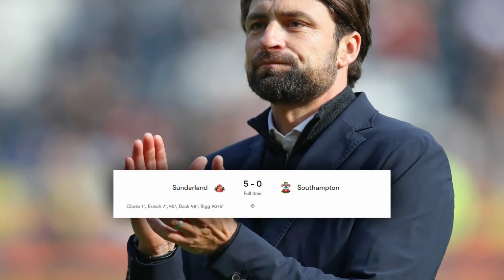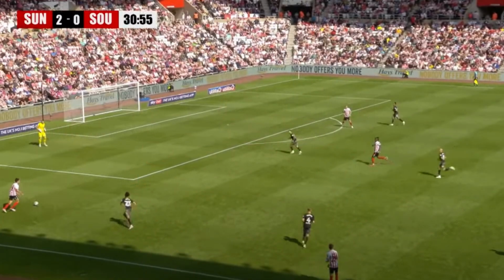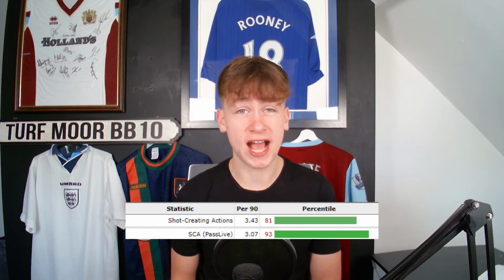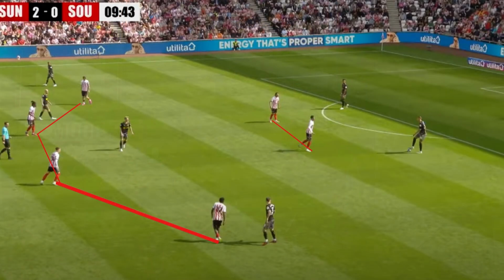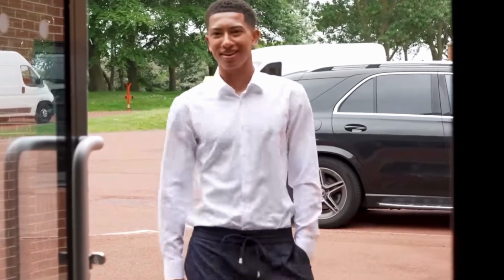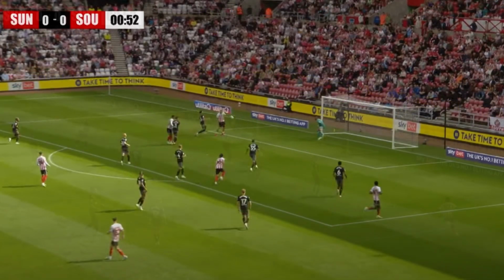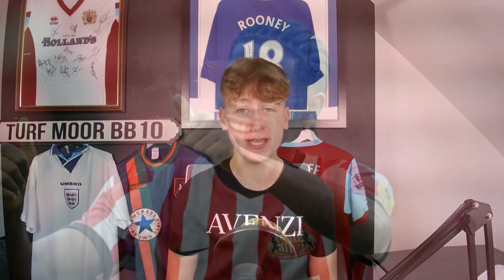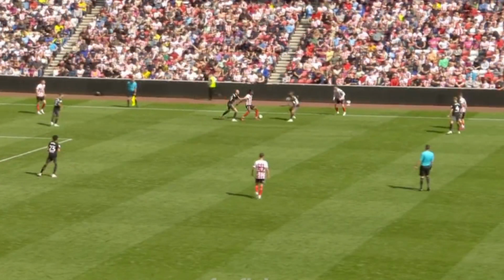How Sunderland HUMILIATED Southampton!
A Tactical Breakdown Of Sunderland Vs Southampton, Discussing the Individuals That Thrived And How Tony Mowbray Got His Tactics Perfect In Order To HUMILIATE Southampton!

Will Sunderland Reach The Play Offs Again?